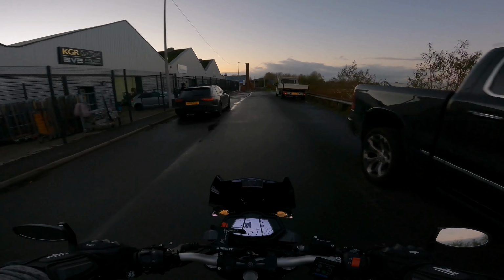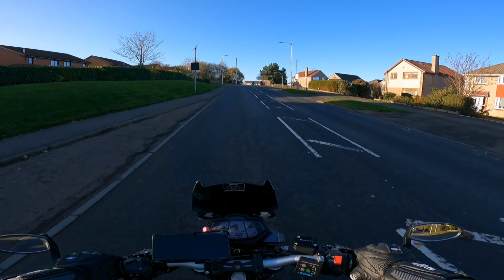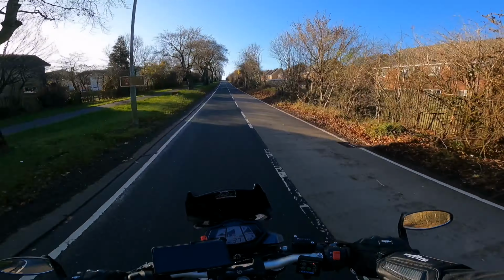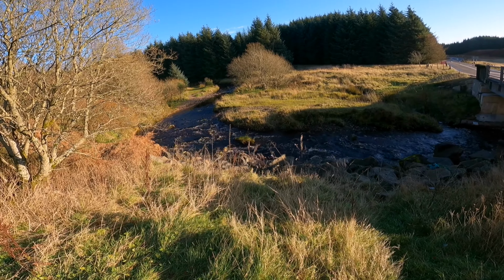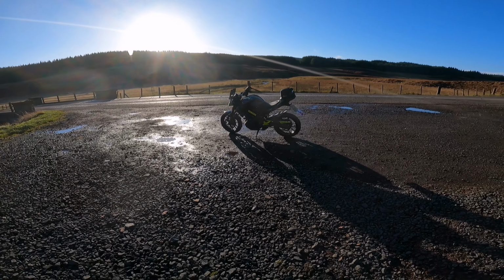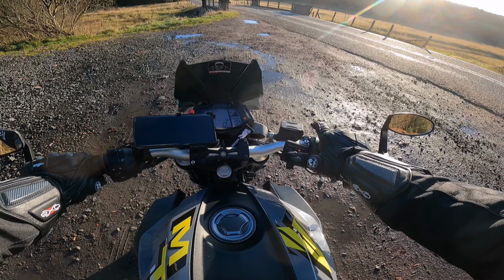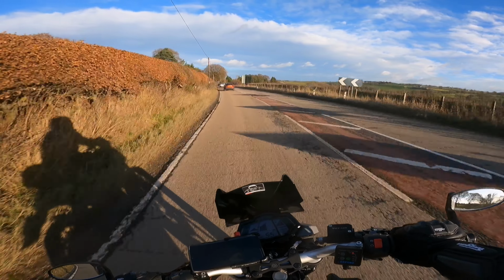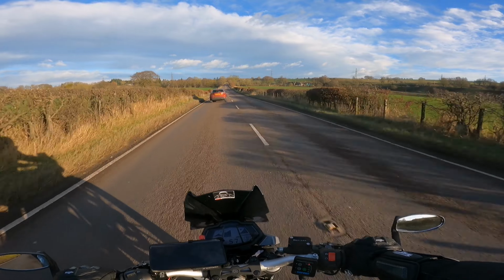Scrubbing In Tyres In Late November!